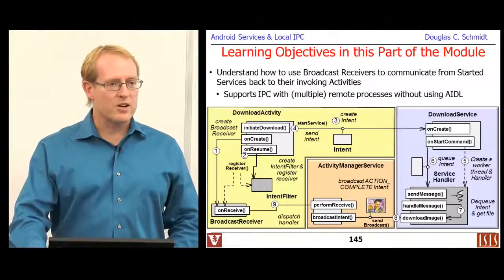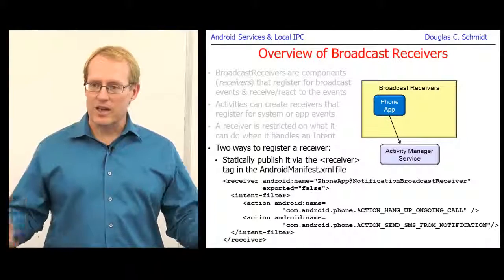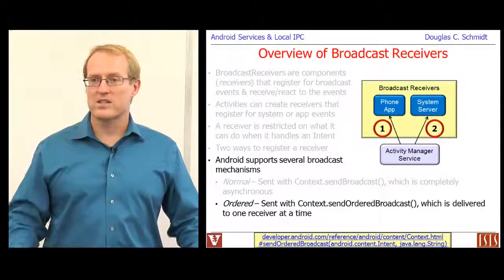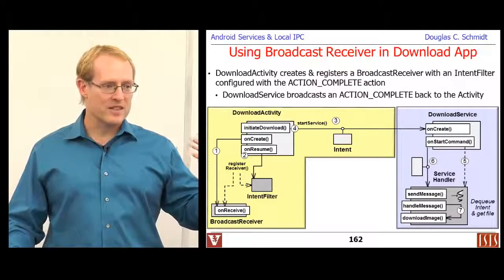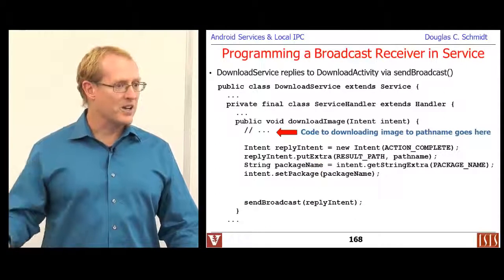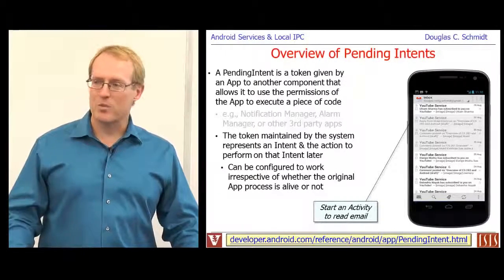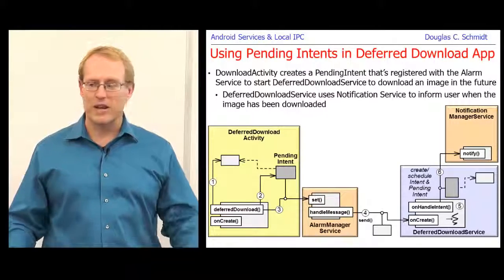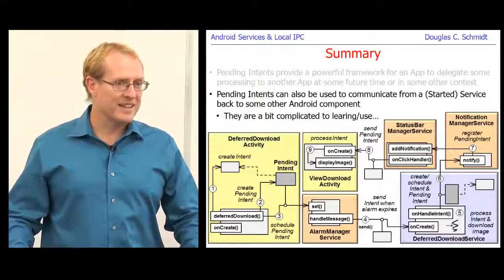Lecture 17 Android Services and Local IPC parts 5 and 6